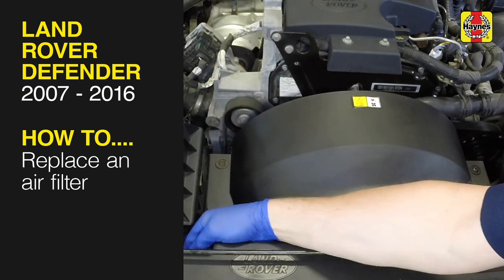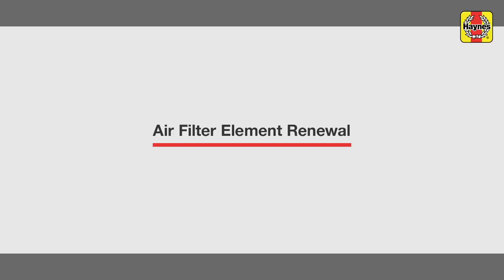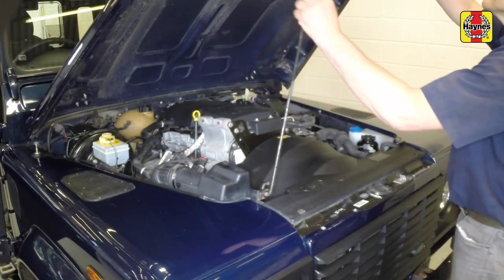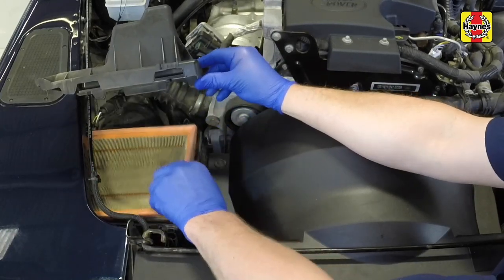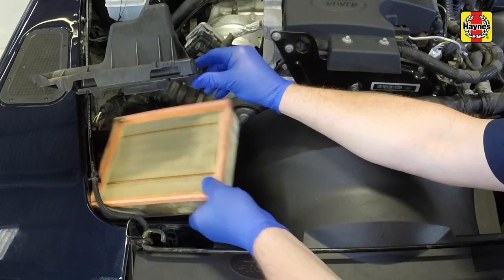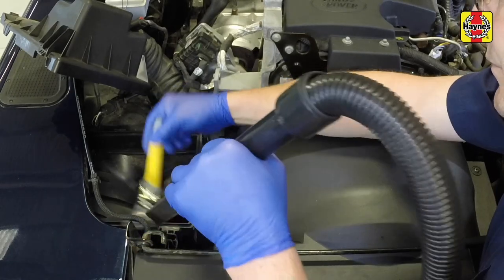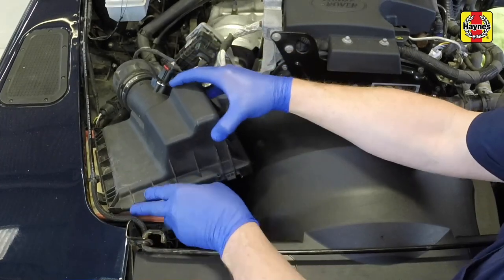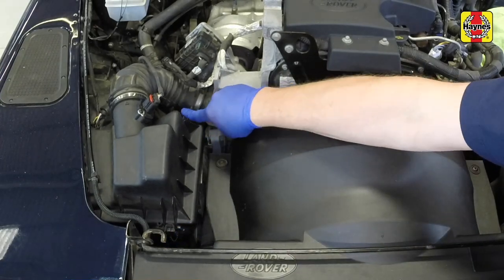How to Replace the air filter on the Land Rover Defender 2007 to 2016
Do you need to Replace the air filter  on the Land Rover Defender 2007 to 2016 but don't know where to start? This video tutorial shows you step-by-step how to do it!

Our Land Rover Defender 2007 to 2016 manual covers petrol and diesel engines, and includes videos for some of the most common jobs, which you can see here in this playlist.

Chapter 1 : Routine maintenance and servicing
Chapter 2A : 2.2 litre engine in-vehicle repair procedures
Chapter 2B : 2.4 litre engine in-vehicle repair procedures
Chapter 2C : Engine removal and overhaul procedures
Chapter 3 : Cooling, heating and ventilation systems
Chapter 4A : Fuel and exhaust systems
Chapter 4B : Emission control systems
Chapter 5 : Engine electrical systems
Chapter 6 : Clutch
Chapter 7A : Manual transmission
Chapter 7B: Transfer gearbox
Chapter 8 : Propeller shafts
Chapter 9 : Front and rear axles
Chapter 10 : Braking system
Chapter 11 : Suspension and steering
Chapter 12 : Bodywork and fittings
Chapter 13 : Body electrical system
Wiring diagrams
Reference

Exclusions:
Does NOT cover petrol models, or specialist options or conversions

Contents of this video:

0:00 - Intro